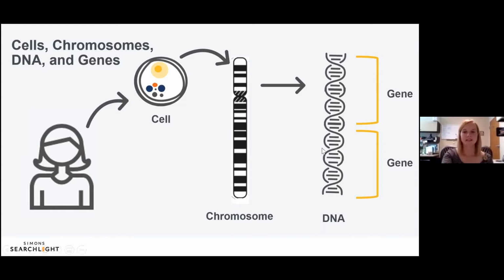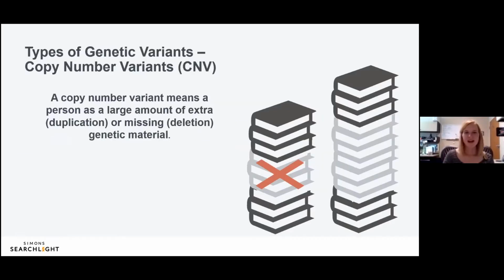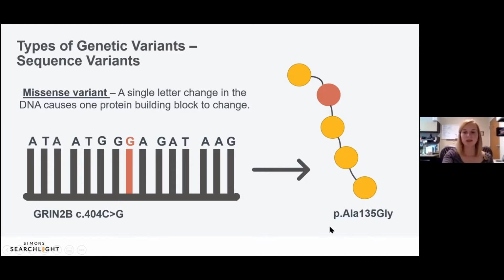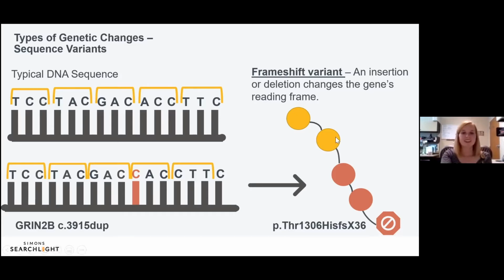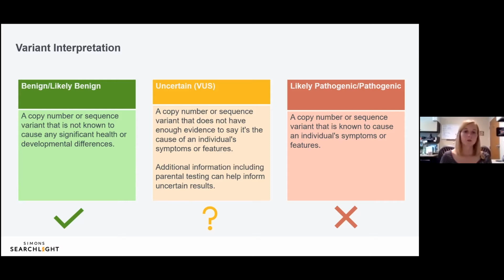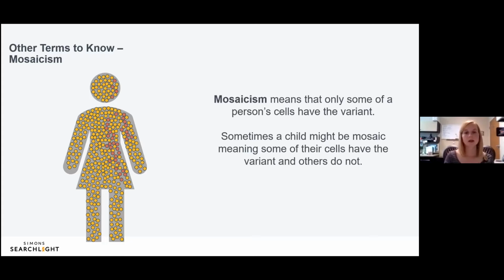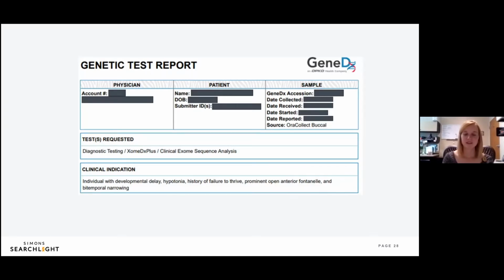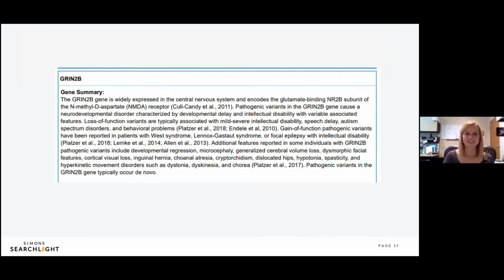Genetics 101 with Ms. Rebecca Smith of Simons Searchlight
During this talk, Simons Searchlight genetic counselor Rebecca Smith will review several genetics concepts including DNA and genes, types of genetic mutations in GRIN2B, and tips on how to read and make sense of a genetics lab report. The goal of this talk is to help in the understanding of your family member’s genetic testing result.